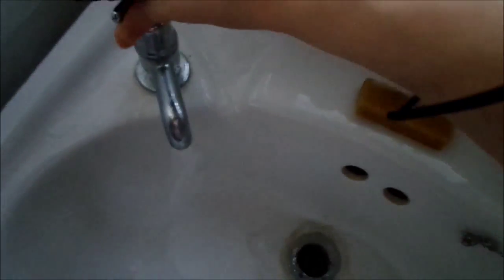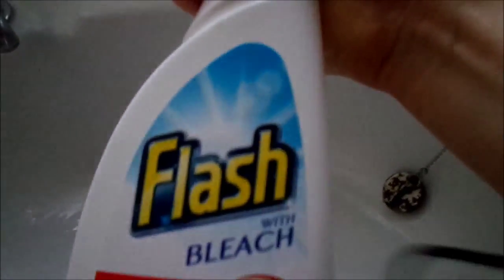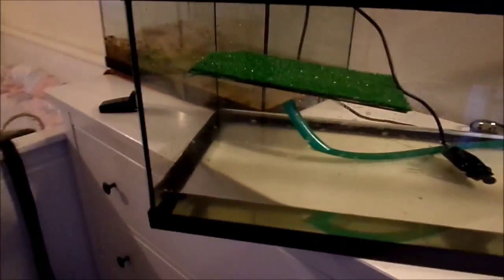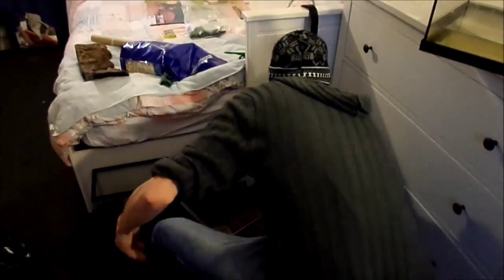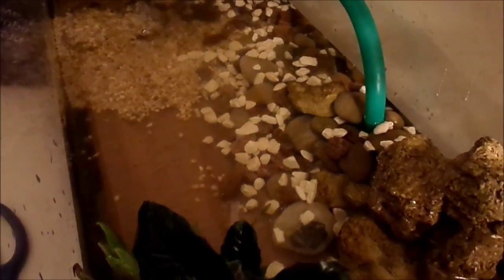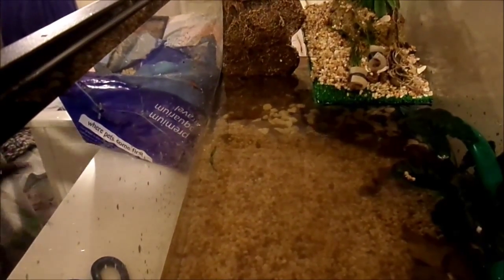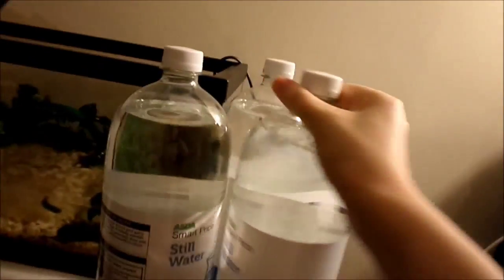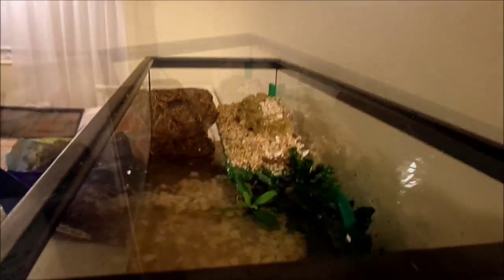Newt tank set-up / explanation video!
Some awesome free to use music there!

I hope you enjoy my video guys, more to come!